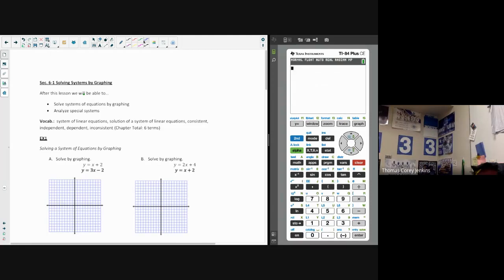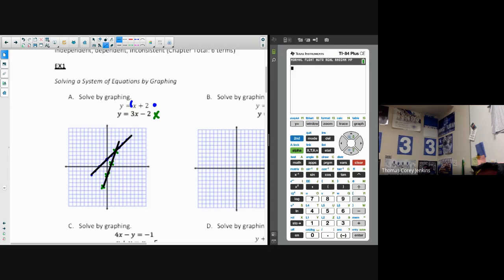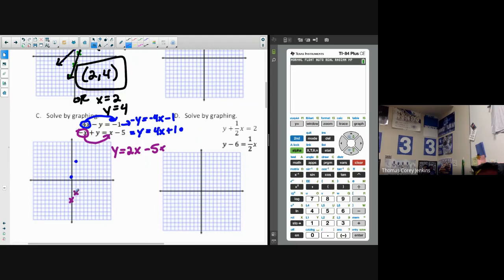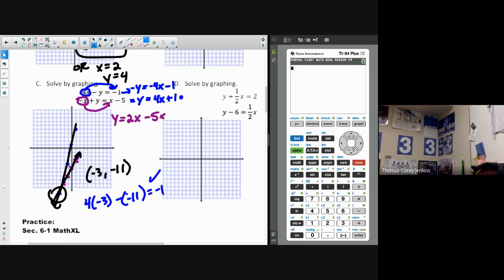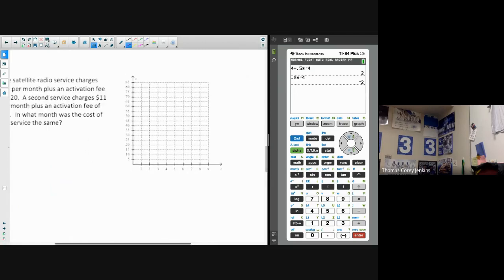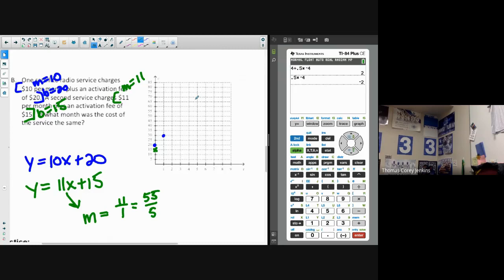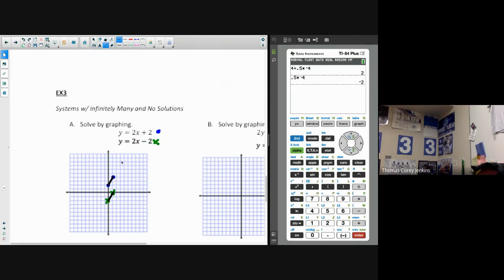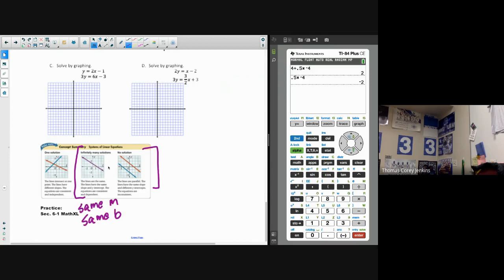6 1 alg 1 Solving Systems by Graphing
Learning Target: I can solve systems of equations (2 variables) by graphing, and can interpret systems with special cases (i.e. IMS and No Solution)